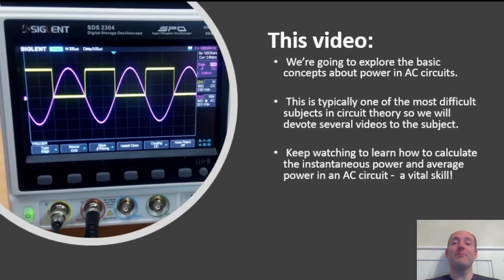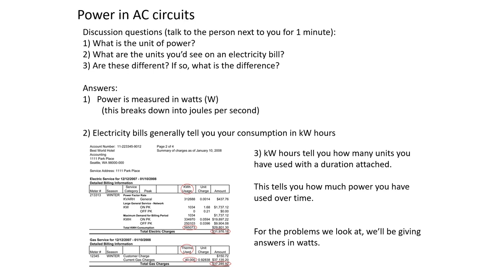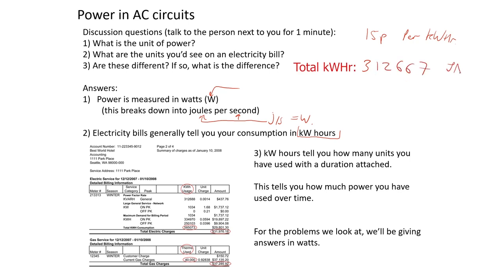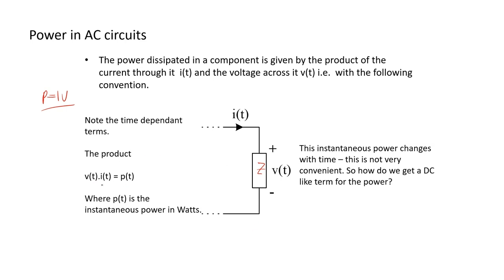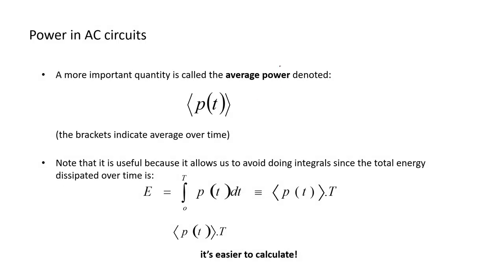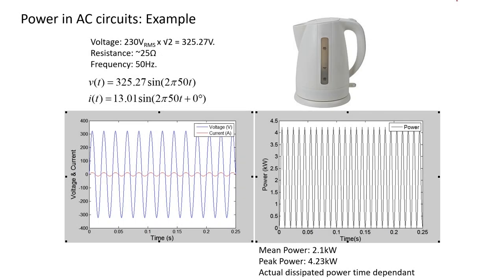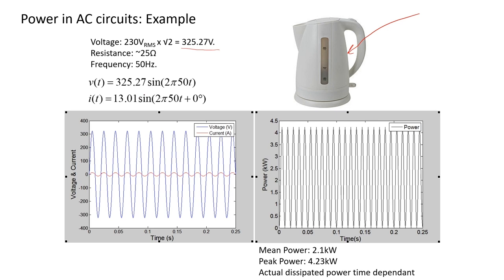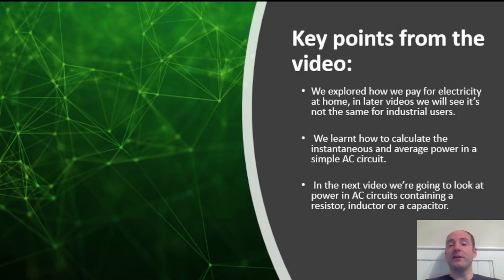AC07: Understanding AC Power - an introduction.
In electrical engineering, power is a critical concept that helps us understand how AC circuits work. Power is the rate at which energy is transferred, and it is a crucial factor in designing and analyzing electrical circuits. In AC circuits, power can be affected by the phase difference between voltage and current, and understanding this relationship is essential for designing efficient and reliable electrical systems.

In this video, we'll introduce the concept of power in AC circuits and show you how to calculate it. We explore how we pay for electrical power and then move on to examine how the instantaneous and average power in an AC can be calculated.

By the end of this video, you'll have a solid understanding of the concept of instantaneous power in AC circuits and how to calculate it. Whether you're a student studying electrical engineering, a hobbyist interested in electronics, or a professional engineer looking to brush up on your circuit analysis skills, this video is for you.